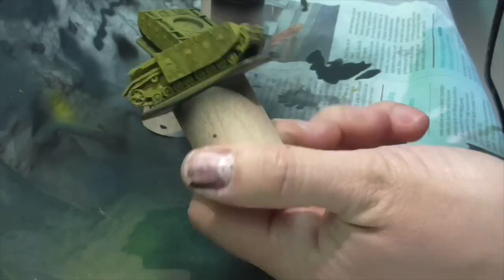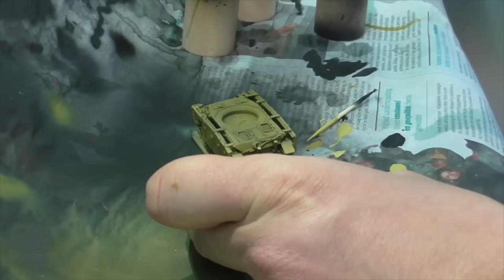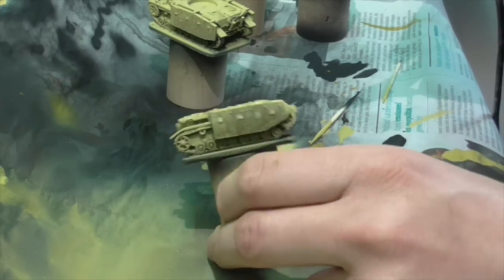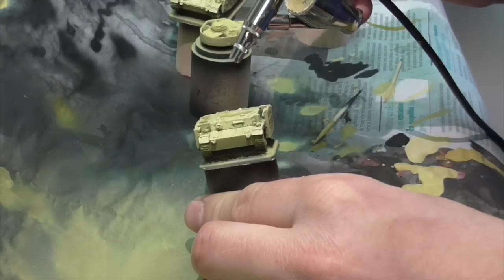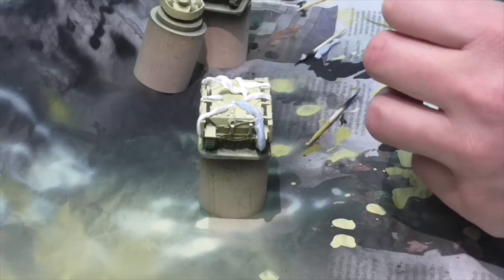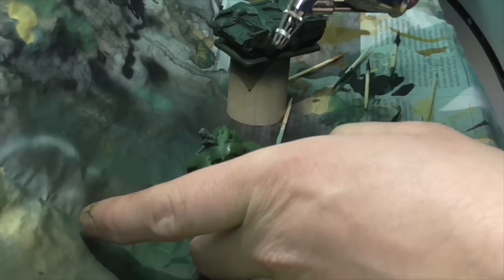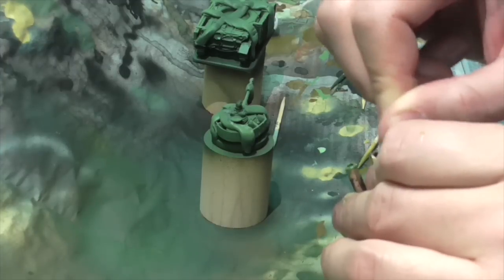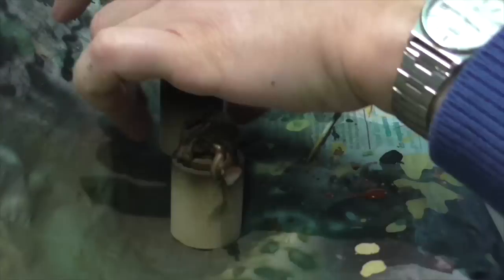Panzer Los: Painting a 15mm Panzer IV ausf J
In this video, Jasper shows you how to use an airbrush to paint a 15mm German tank. He also demonstrates an easy way to produce a late war hard-edged camouflage with blue-tak. This method works very well on other scales too.